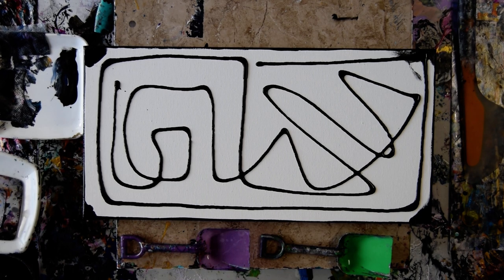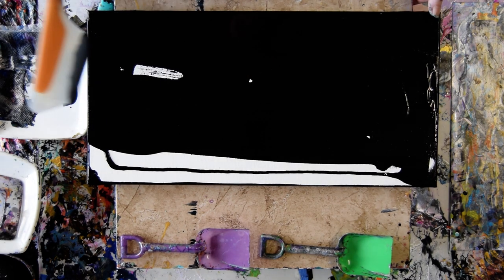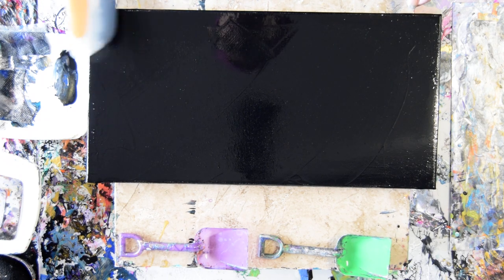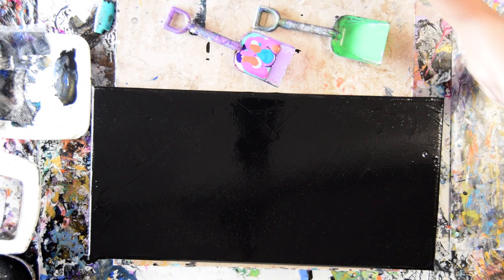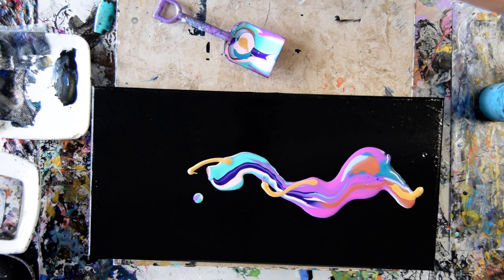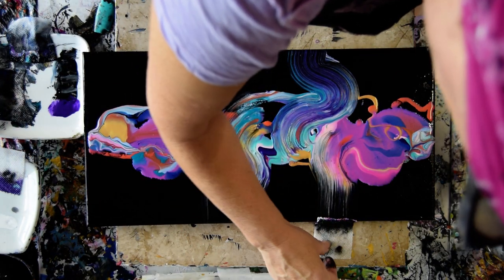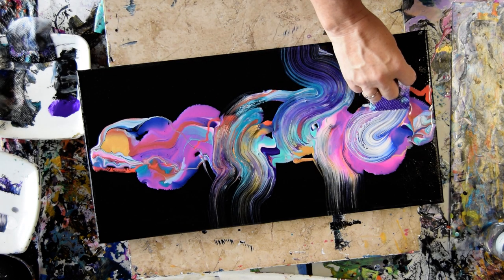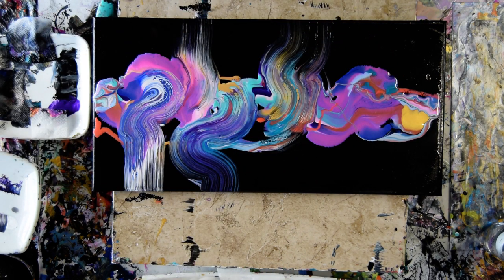#8377 Is That A Dragon? Contemporary Art Fluid Acrylics Shovel &Wet Paper Towel Swipe11.01.2021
#8377 Is That A Dragon? Contemporary Art Fluid Acrylics Shovel & Wet Paper Towel Swipe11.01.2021intuitive art